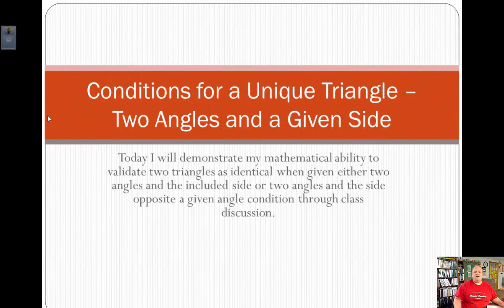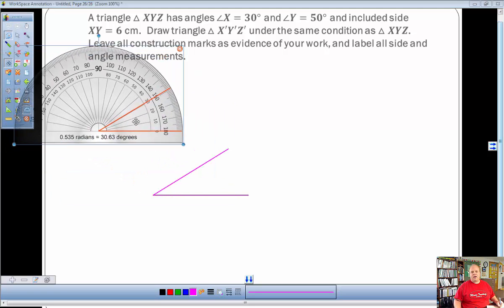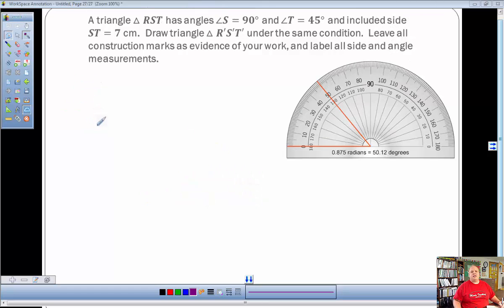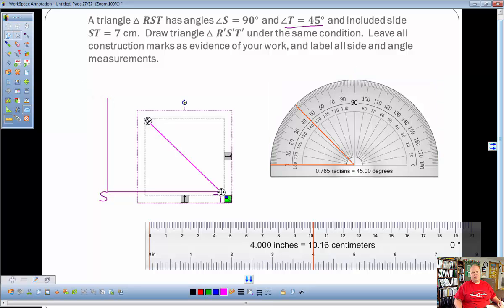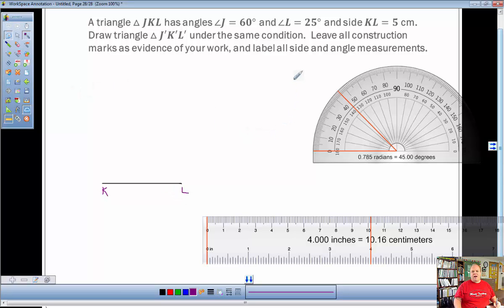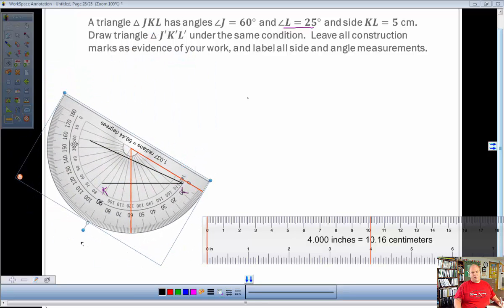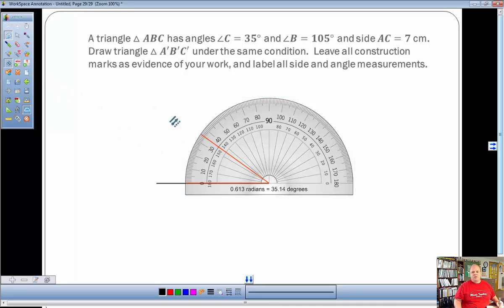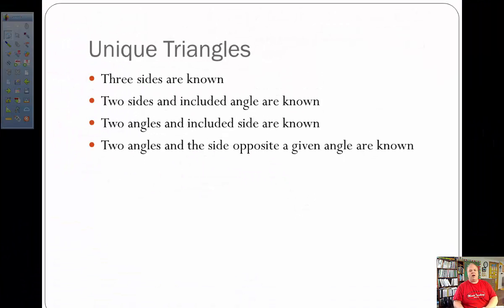Conditions for a Unique Triangle Two Angles and a Given Side